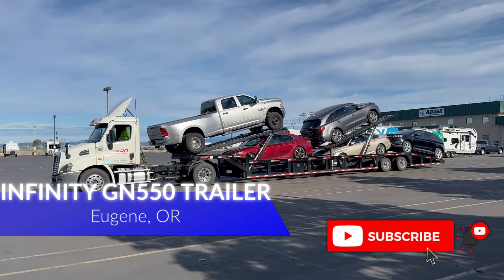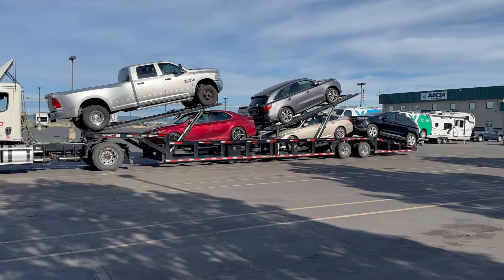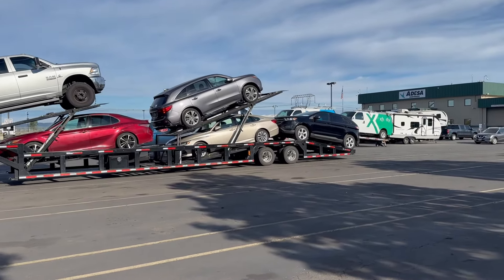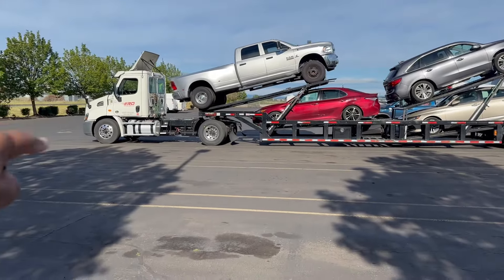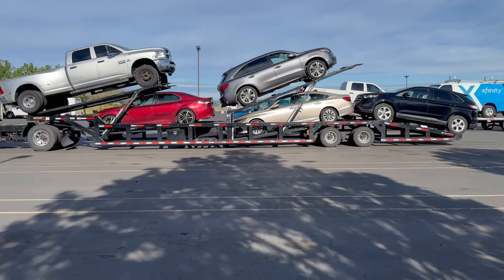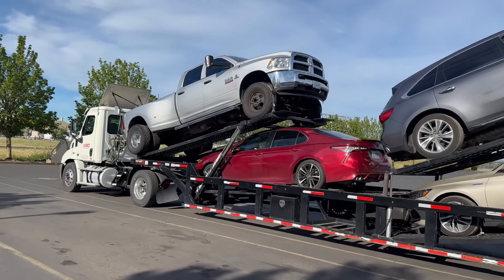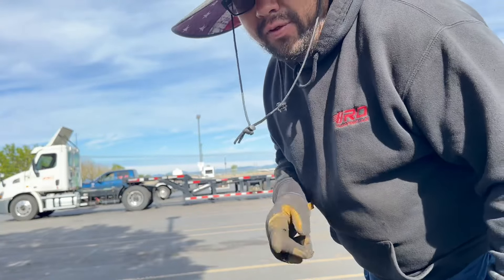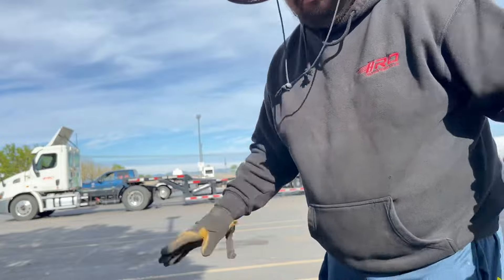Loading a Infinity trailer GN550 Trailer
Loading a Dually on a infinity Trailer best money maker Trailer in the market for HOTSHOT